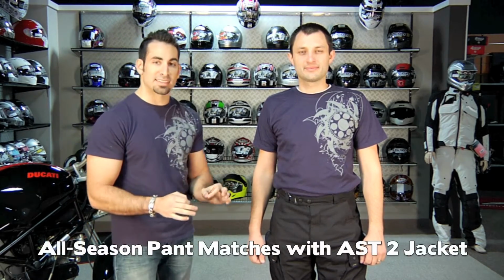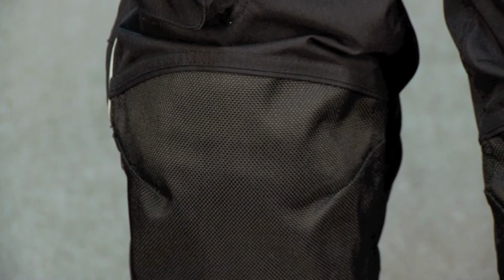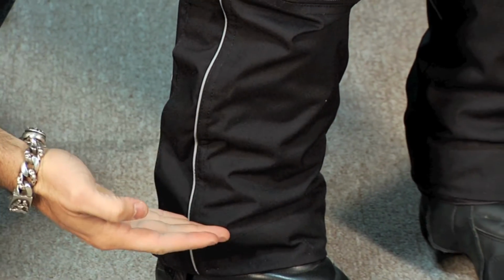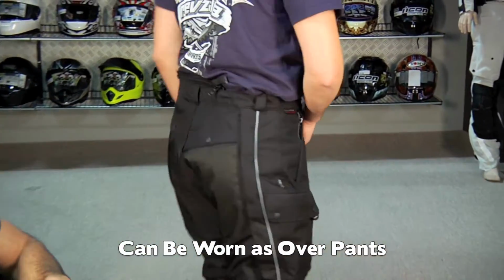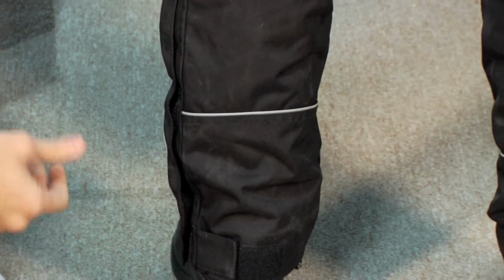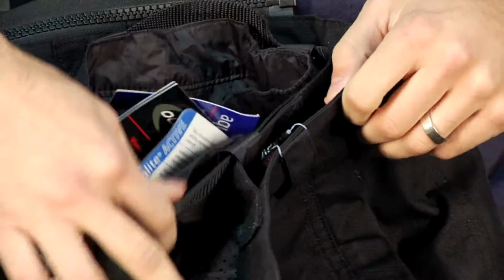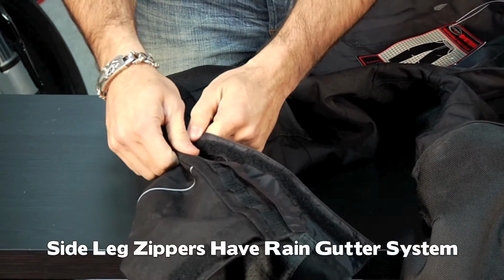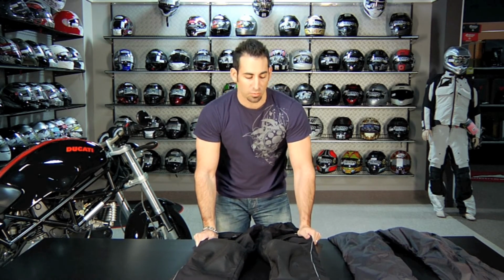Olympia Ranger 3 Over Pants Review at RevZilla.com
Olympia Ranger 3 Over Pants Review
 The Olympia Ranger 3 Over Pants have been an extremely popular all-season all-weather touring pant for the last several years. Now in their third version, the Ranger 3s have made some significant upgrades: changed configuration of pockets to be more comfortable and functional; added zipper to cargo pockets for waterproofing; added comfortable cool mesh liner for comfort when thermal liner is out; added zippered side entry pockets; the bottom cuff opening has been widened to accommodate dualsport boots; overall design is made to be as compatible as possible with the AST 2 jacket. The Ranger 3 Pants are a 500D Cordura construction with 2000D Cordura in impact areas with CE rated knee armor that is height adjustable. The waterproof breathability is sandwiched to the outer shell and the Dupont Thermolite insulated liner pant can be worn standalone when off the bike. These pants are a great multi-season choice for the long distance all-weather touring rider.